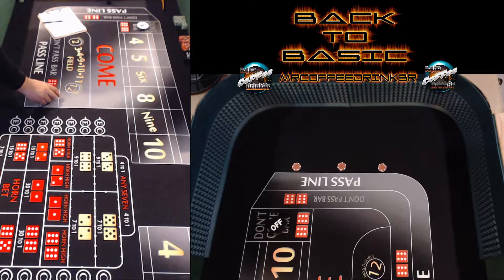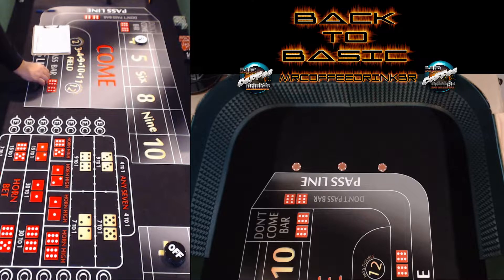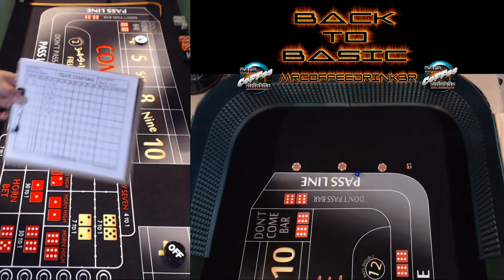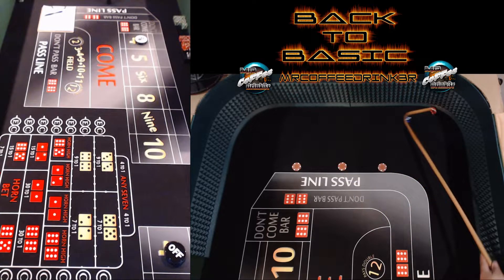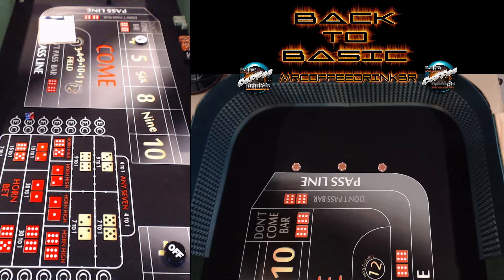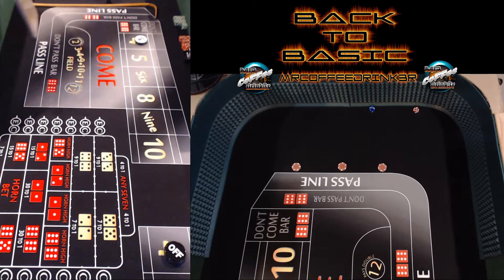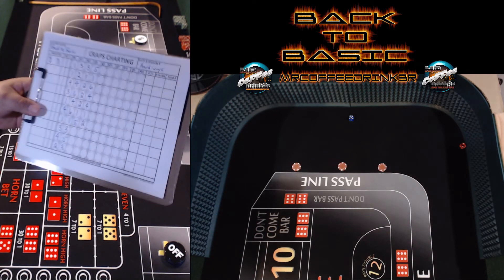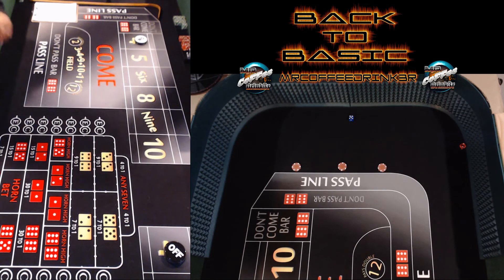Back To Basic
Hello my fellow Craps Players. I had to go back to the basic to the beginning of it all. From the grip to the release and landing zone. It's been a little hard to get a decent roll since i turn the table to the hard side with almost no bounce. I've gotten used to the super bounce which is throwing off my game. I have try different dice set different grip with no results. So there's only one thing left to do. And that is to start from the beginning again.

Shout Out To All The Dice Throwers.   [: :]  [: :]

Results Of The Session

BL-RE

01--03
01--02
04--04
03--06
01--04
04--06
01--01
03--03
04--05
02--03
03--05
01--01
02--06
02--04
02--04
01--01
05--02